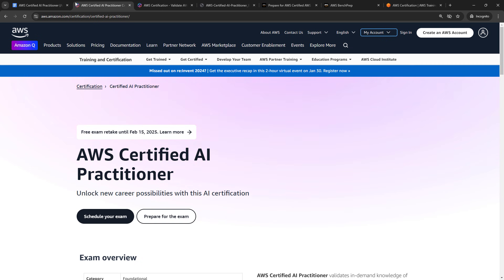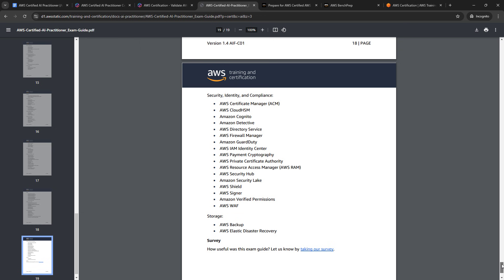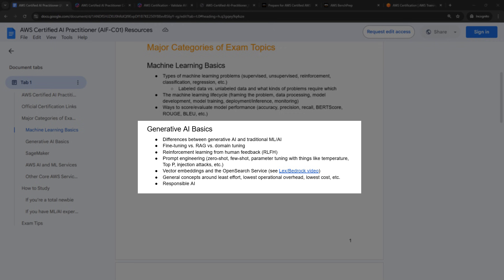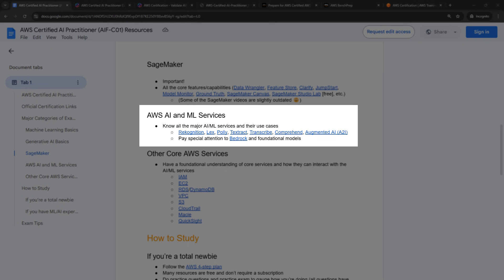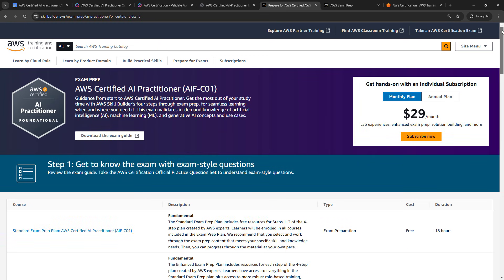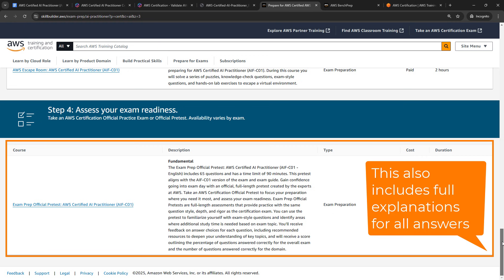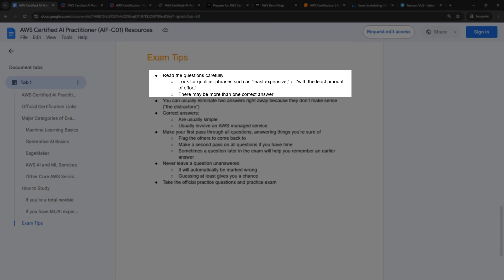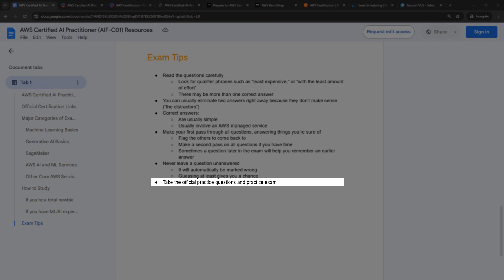AWS Certified AI Practitioner (AIF-C01) Certification Exam: Topics, Tips, and Study Guide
Are you preparing for the AWS Certified AI Practitioner (AIF-C01) exam? This video is your ultimate guide! Learn what the certification covers, where it fits into the AWS roadmap, and key topics like machine learning basics, generative AI, Amazon SageMaker, and AWS AI/ML services.

🌟 ***TIMESTAMPS*** 🌟
00:00 – So you want to take the AWS Certified AI Practitioner (AIF-C01) exam?
00:30 – What does the certification cover, and why should I take it?
00:43 – Where does this certification fit into the overall AWS certification roadmap?
01:35 – Reviewing the official exam guide for AIF-C01
02:19 – My summary of what topics to expect on the exam
02:59 – What to know about machine learning basics
03:57 – What to know about generative AI basics
05:14 – What to know about Amazon SageMaker, its features and capabilities
06:19 – What to know about the rest of the AWS AI/ML services
07:17 – What to know about other core AWS services
08:06 – My recommendation for how to study for the certification exam
12:12 – How to register for the AWS Certified AI Practitioner (AIF-C01) exam
12:48 – How to get a 50% discount on the AWS Certified AI Practitioner (AIF-C01) exam
13:48 – My tips for what to do on exam day